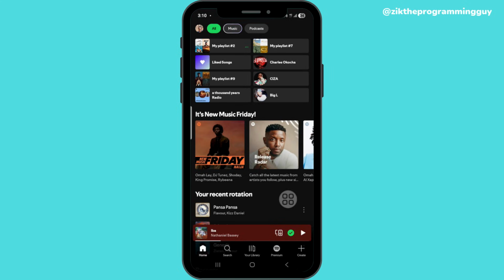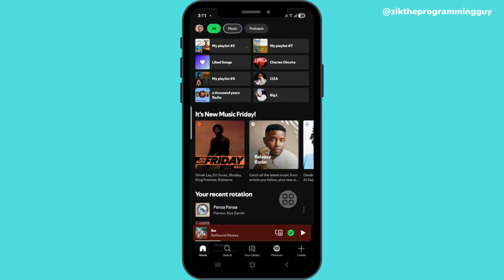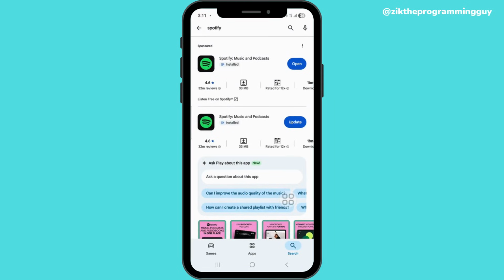Fix Spotify Premium APK MOD Not Working in 2026 (100% Working Method)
Is your Spotify Premium MOD APK not working in 2025? 😩
Songs not playing, premium features gone, or login errors showing up? You’re not alone.
In this video, I’ll explain why Spotify MOD APKs stop working and walk you through a working solution that helps resolve common issues like: